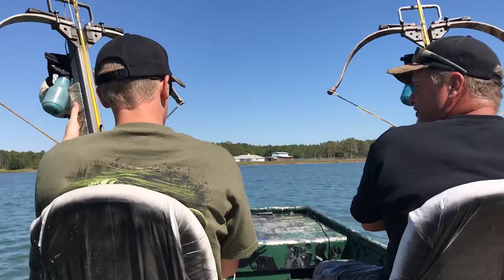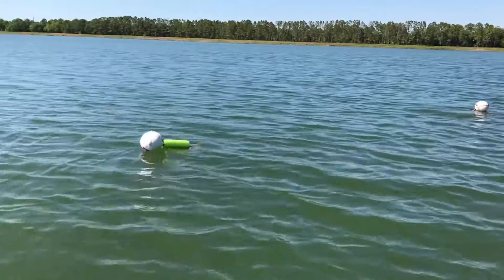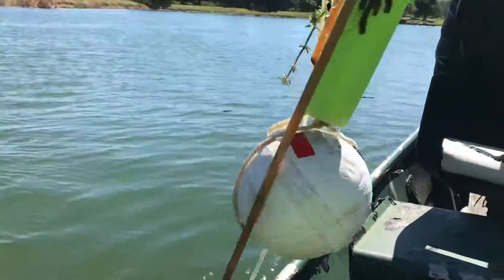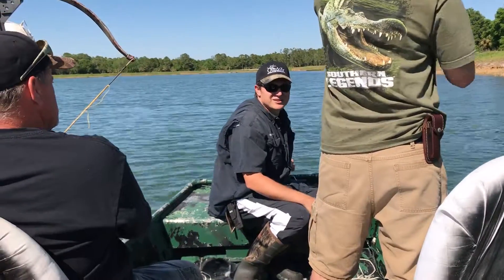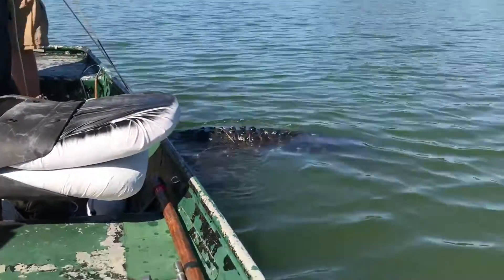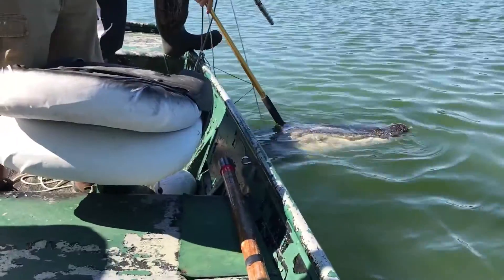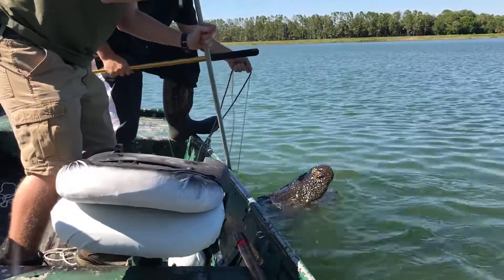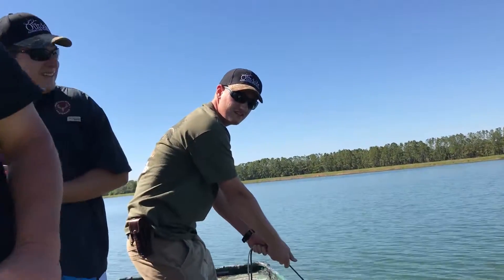Outdoor Adventure Foundation recipient takes a huge gator!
Cancer survivor John Saylor had a dream to hunt alligators, and the Outdoor Adventure Foundation was glad to grant John his wish! Congratulations John!